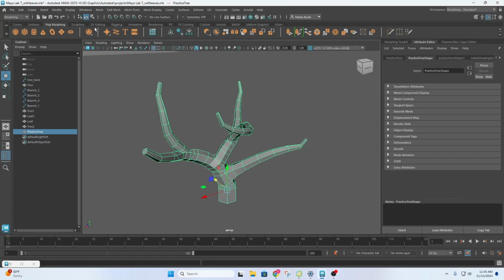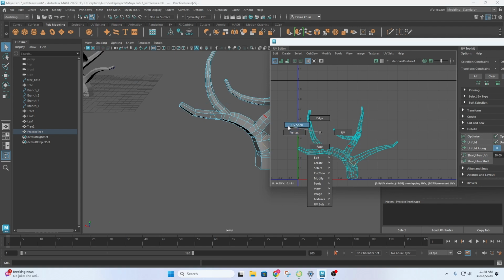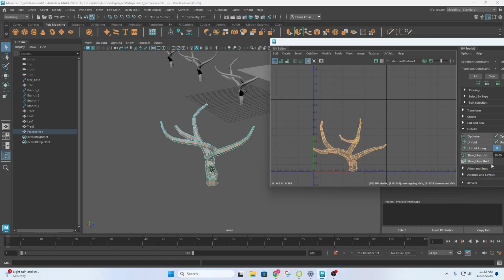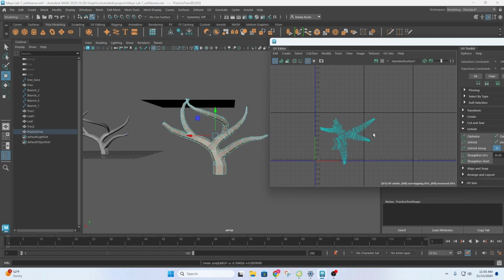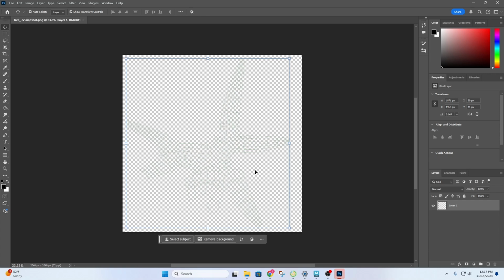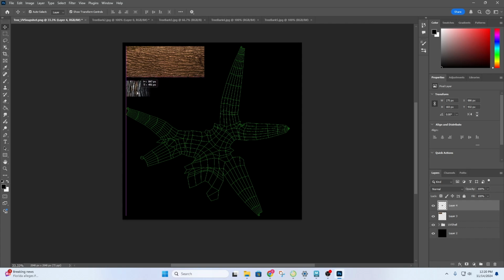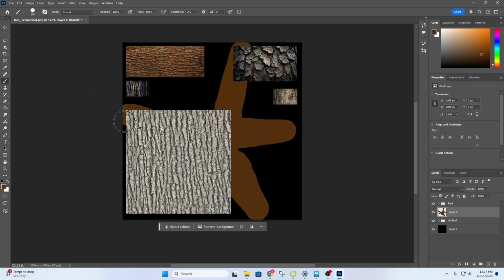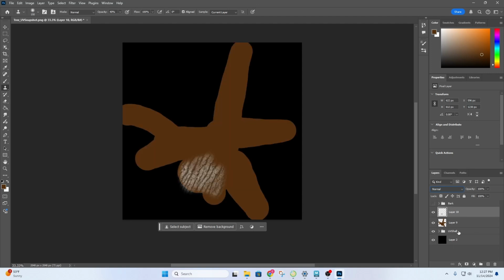UV Mapping the Tree & Creating the Bark Texture - Maya Lab 7 - Pt 4